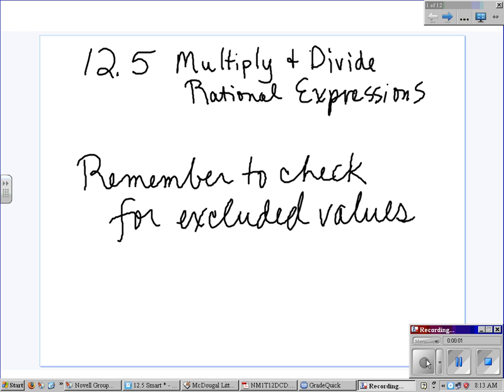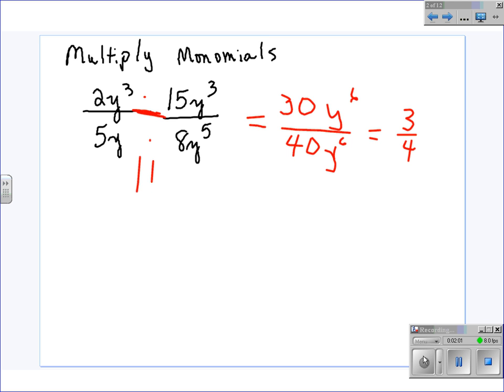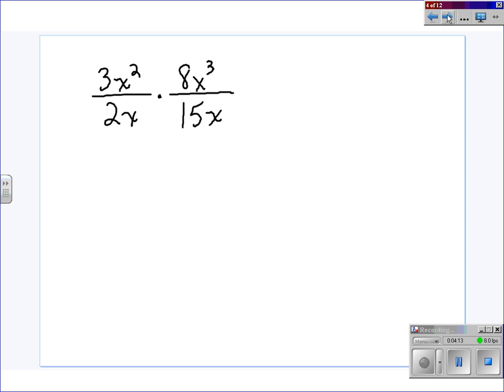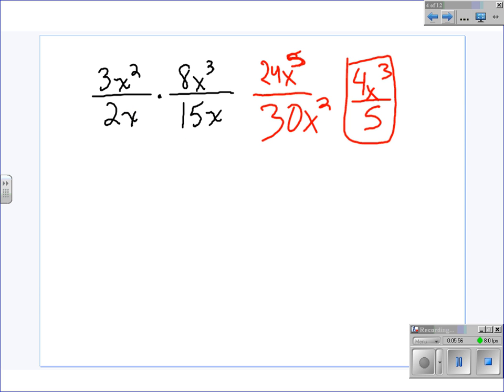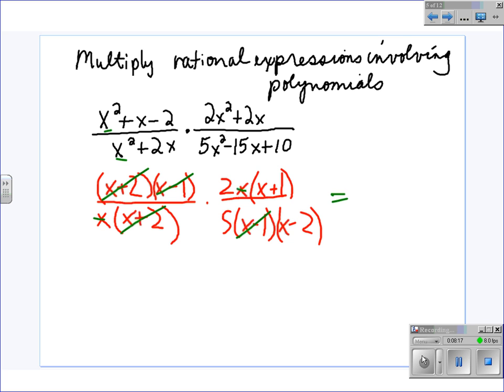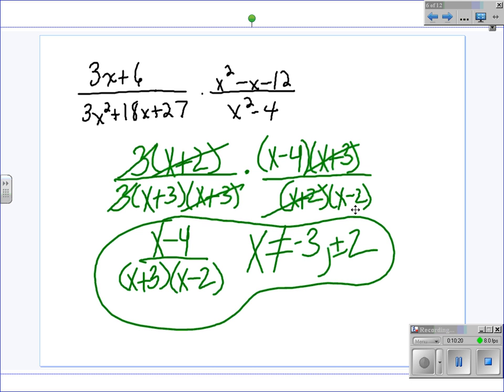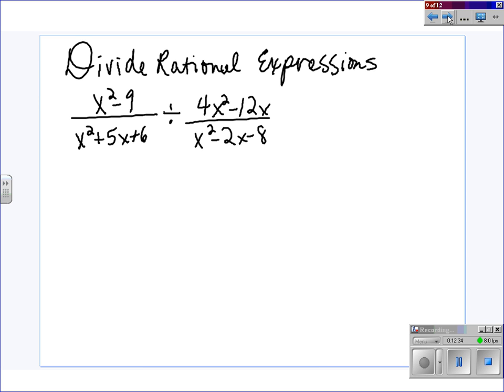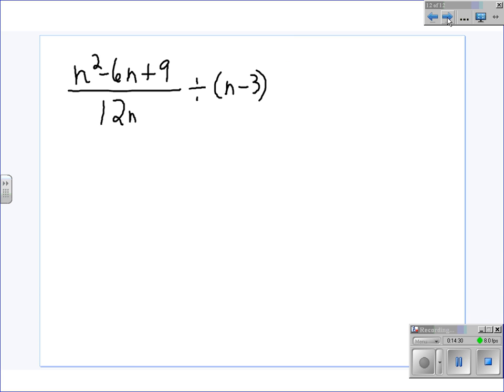12.5 Multiplying and Dividing Rational Expressions